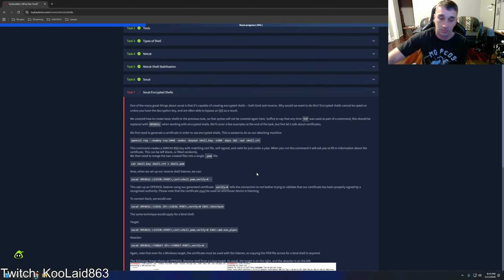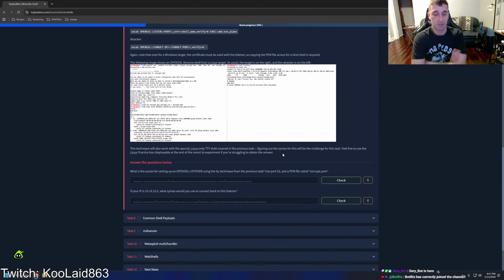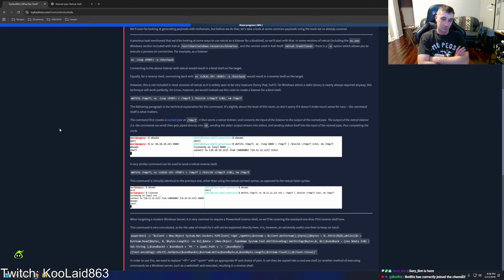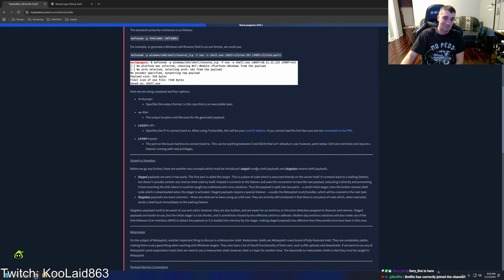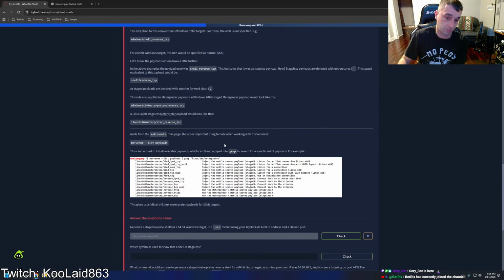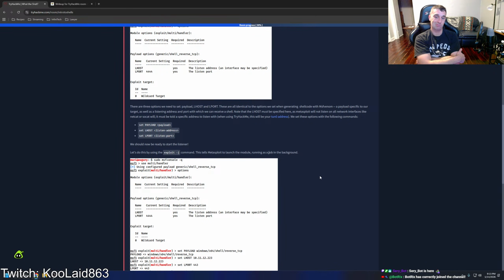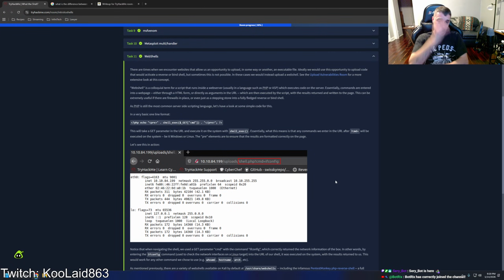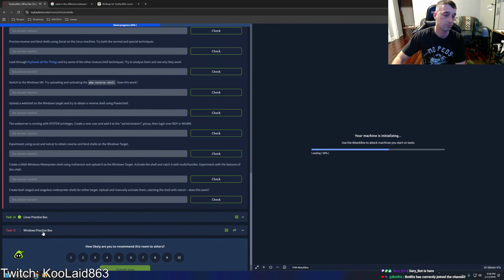Learn Cyber Security w/ Me! (What the Shell?) - TryHackMe!